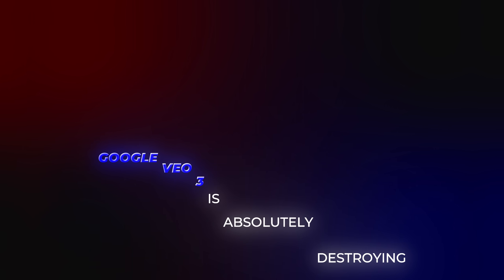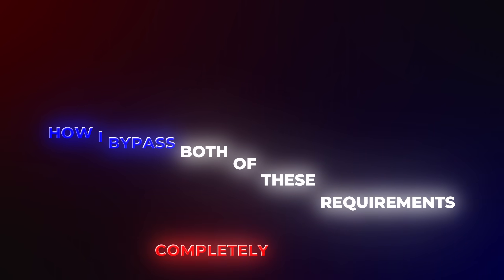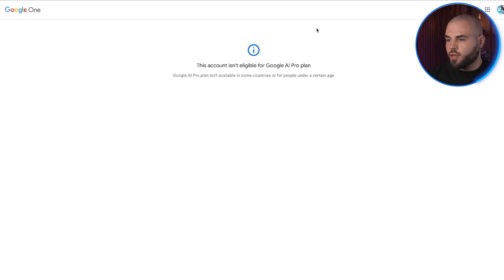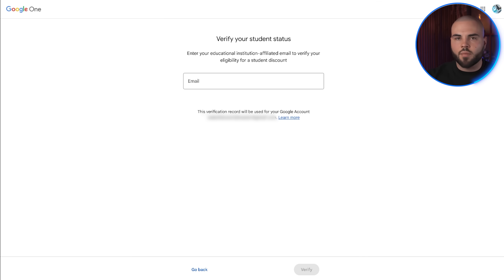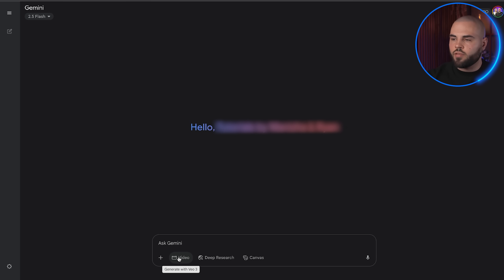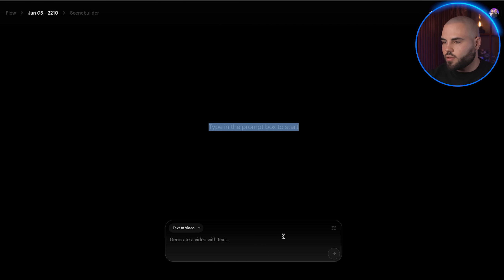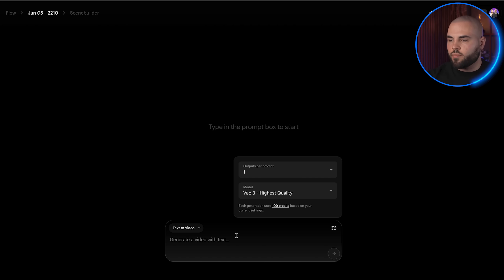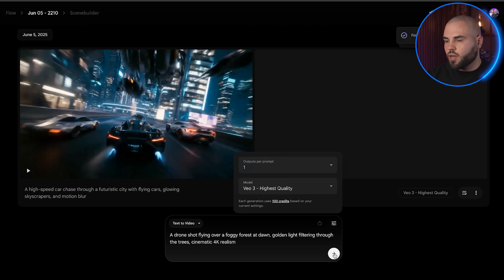Get Google VEO 3 AI Video Generator For FREE! (WORLDWIDE & Use It!)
Get Google VEO 3 AI Video Generator For FREE! How To Use Google VEO 3 Worldwide For Free
In this video I will show you how you can use Google's latest ai video generator for FREE, using this method.